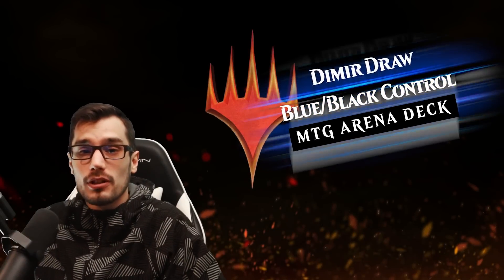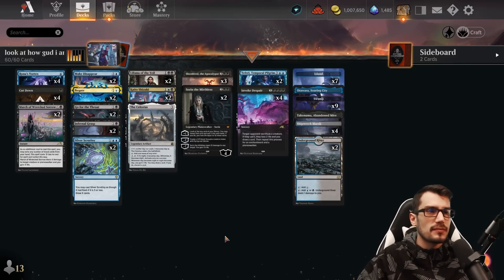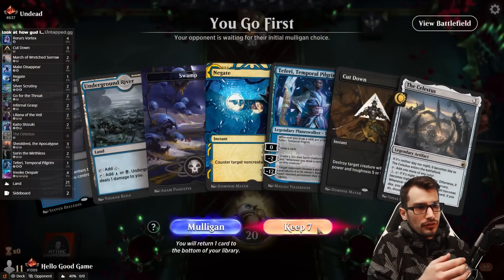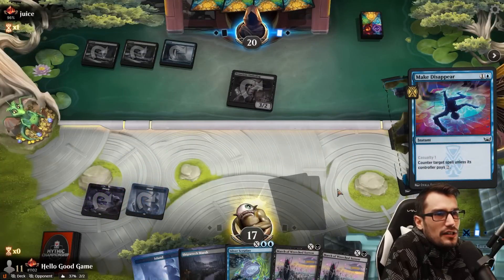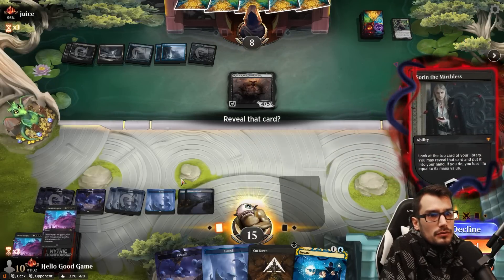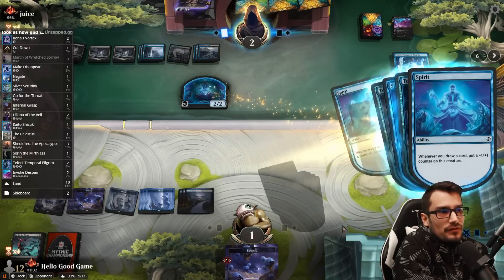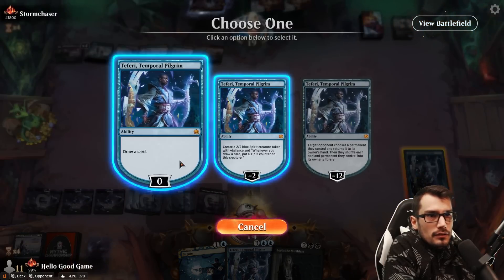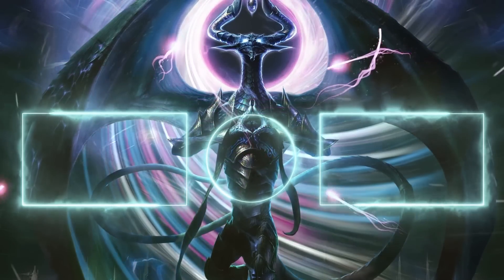💧💀 Dimir Draw Makes People ALT-F4 | MTG Arena Mythic Rank Standard Deck Guide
Deck
2 Kaito Shizuki (NEO) 226
7 Island (UNF) 236
9 Swamp (UNF) 237
2 Liliana of the Veil (DMU) 97
3 Sheoldred, the Apocalypse (DMU) 107
2 Sorin the Mirthless (VOW) 131
4 Invoke Despair (NEO) 101
2 Teferi, Temporal Pilgrim (BRO) 66
4 Cut Down (DMU) 89
2 Silver Scrutiny (DMU) 65
2 Make Disappear (SNC) 49
2 Go for the Throat (BRO) 102
2 Negate (STA) 18
2 Infernal Grasp (MID) 107
2 March of Wretched Sorrow (NEO) 111
1 The Celestus (MID) 252
4 Shipwreck Marsh (MID) 267
2 Underground River (BRO) 267
1 Otawara, Soaring City (NEO) 271
1 Takenuma, Abandoned Mire (NEO) 278
4 Rona's Vortex (DMU) 63

Sideboard
1 Ertai Resurrected (DMU) 199
1 Gix's Command (BRO) 97